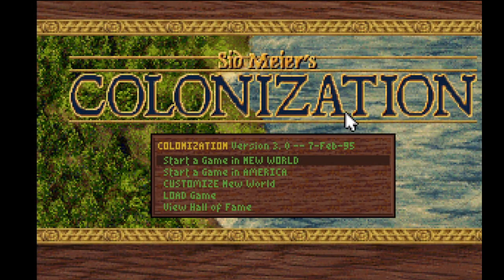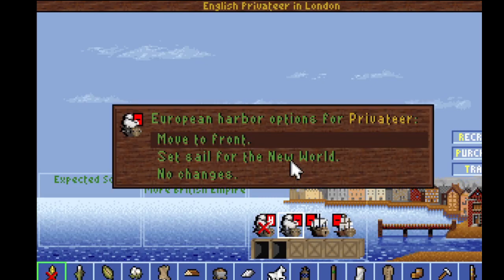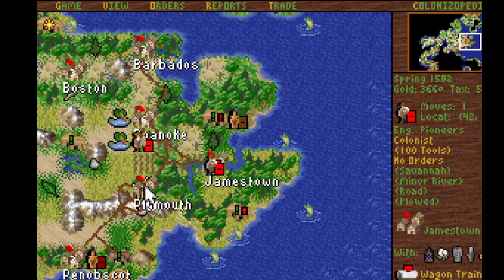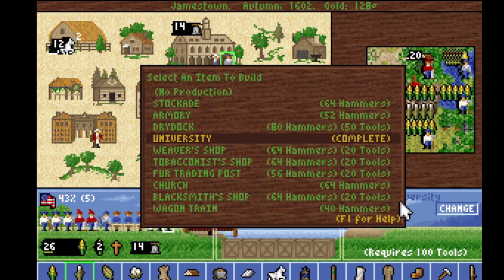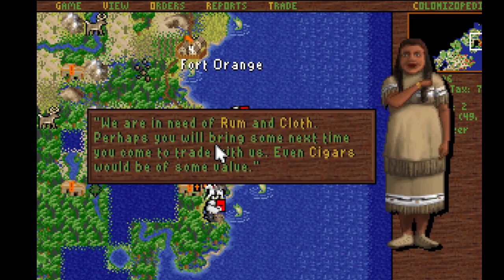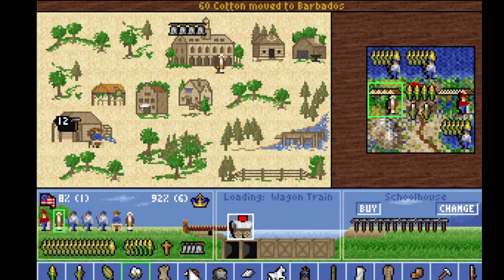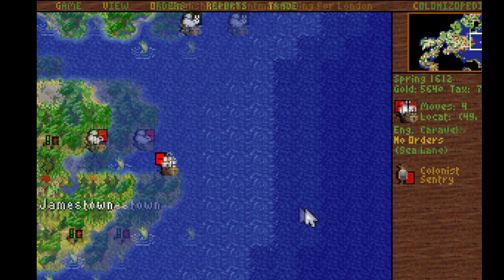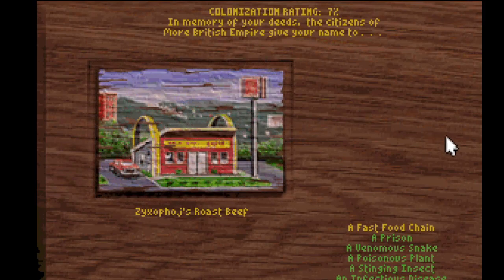Brittannia rules the waves - Colonization part 3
The perennial question for civilization-like games is: do you build out or up?  In Colonization, there is initially a motivation to build out: Each colony farms its home square twice for free, plus each colony makes 1 free cross and 1 free bell per turn.  On top of that, large disloyal colonies get a crippling inefficiency penalty.

But... that free farming is not as good as what a specialist can do.  And because crosses and bells get less efficient as time goes on, a measly +1 hardly matters after the first free immigrants and founding fathers show up.  And if you want industry, it helps to have 3 specialists working at an upgraded shop... which, in turn, means you probably want a warehouse so excess production won't disappear.  And then you almost certainly want some statesmen to get a loyalty bonus, and they will work better with a printing press and newspaper... so you probably want a lumber mill and a bunch of carpenters cranking out hammers to build all that.  And now you need farmers or fishermen to feed all those people.  And a lumberjack or two to keep the carpenters going... etc.

The game slowly and insidiously encourages you to switch to building up, at least where indoor workers are concerned.  Small farming colonies are still possible, because working the land doesn't need buildings, but anything that does involve buildings wants to get big.  The inefficiency penalty is still a problem - until Statesmen make it not a problem.  And then colonies start to get really big.

It's possible to build a mega-city colony that is so big that it has to import food to survive.  I personally hate doing that, because the automated wagon trains delivering food are likely to get blocked by a random Indian, derp out and wander off.  I do occasionally have a colony with carpenters that needs regular lumber deliveries to operate - Plymouth is going down that route because its population is already bloated with ore miners and a blacksmith.

New founding fathers:

Adam Smith: Adam Smith makes it possible to produce factories, which produce 1.5 units of refined goods per unit of raw material.
So instead of producing 12 at an upgraded shop, a specialist will consume 12 goods and produce 18.  And at maximum loyalty, a specialist will consume 16 and produce 24, which adds up to an output of 72 if three (the maximum) specialists are working in the factory.  Not bad at all.  (Particularly if you are The Netherlands)

Feeding the factories with raw materials does start to become a problem, particularly if I can't get hold of the appropriate farming specialists - this is probably the best use for Indian converts, since a +1 bonus is better than no bonus at all.  It's a little bit unfortunate that I have already destroyed the market for rum and coats, but I'm about to start a weaving industry at Barbados, which should turn a decent profit.

Thomas Jefferson:  Liberty bell production increased by 50%.  Very important once you get serious about bell production, so this one really hit at about the right time.

William Brewster:  All missionaries function as experts.  Meh.  I chose him because there weren't any great options.